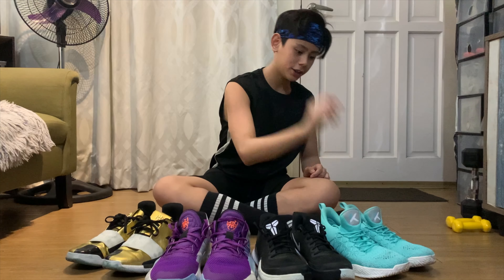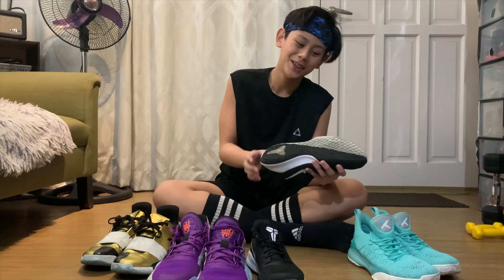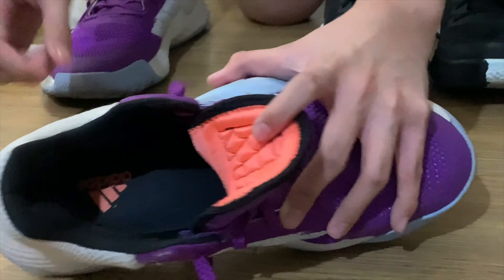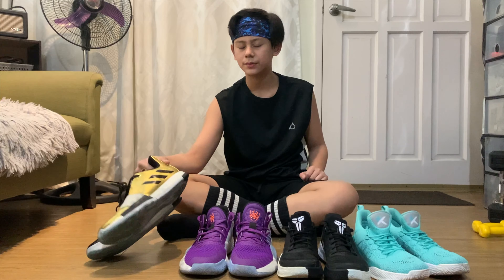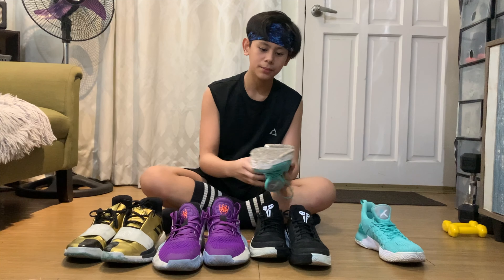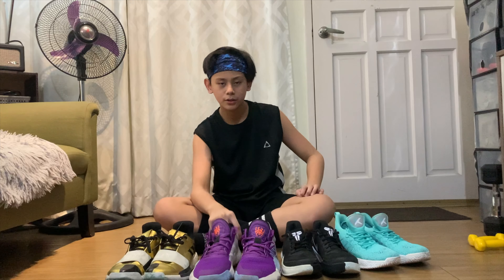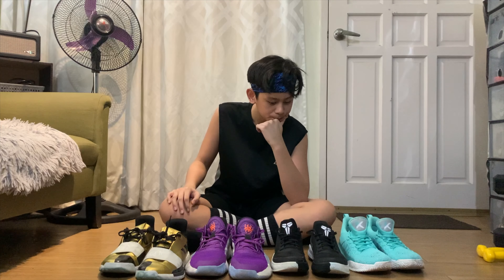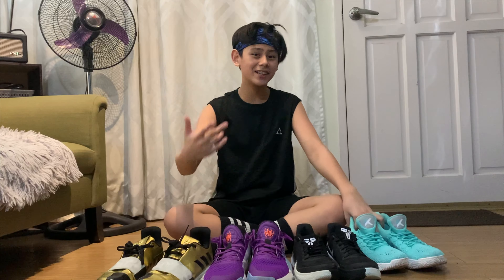VLOG #19: REVIEWING MY BASKETBALL SHOES 🏀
Hi Everyone! I’m Bryce Eusebio👍 This is my nineteenth vlog, and today I will be reviewing my basket shoes🤓🔥 Sana po mag enjoy kayo🤓

Please tap that like button if nagenjoy kayo sa video na to, comment down bellow, give suggestions ng videos/vlogs na gusto niyong gawin ko next, and most especially SUBSCRIBE to my channel to watch more videos of me ( hit that bell to get notified whenever i post a new video )☺️ WATCH OUT FOR MY OTHER VIDEOS🙌🏻

• Podcasts: @bryceeusebio